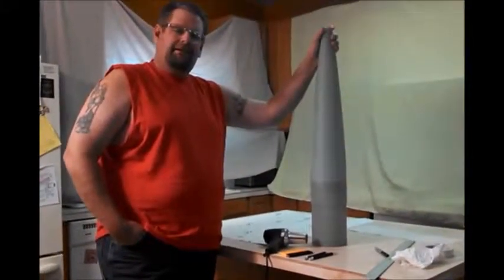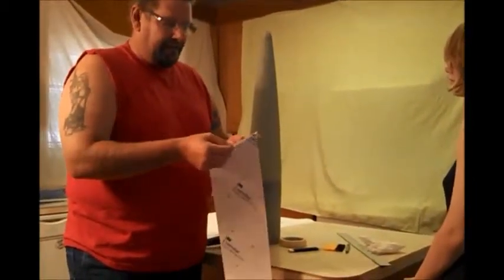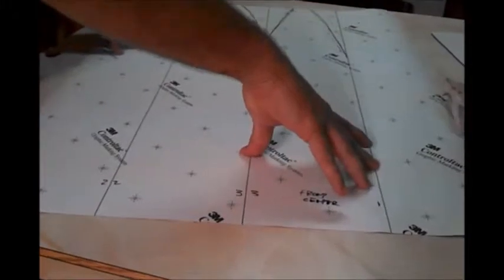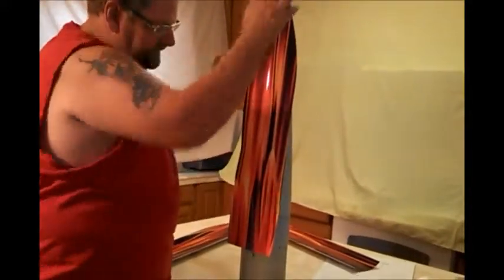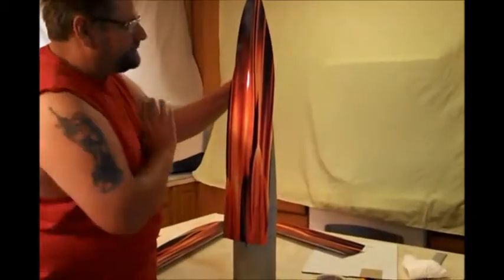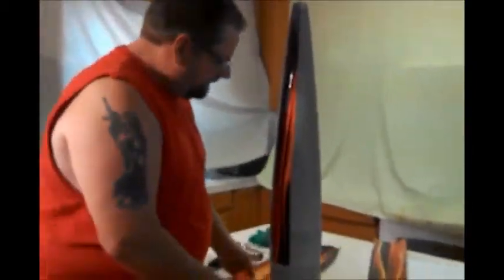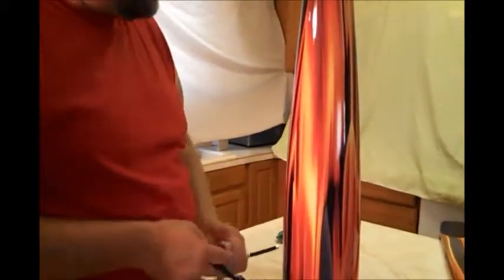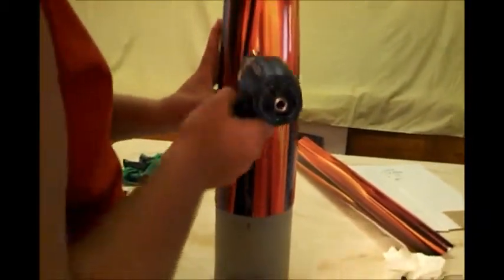nose cone wrap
Stickershock23.com   how to wrap a Rocket nose cone